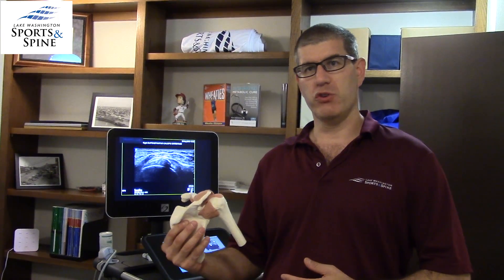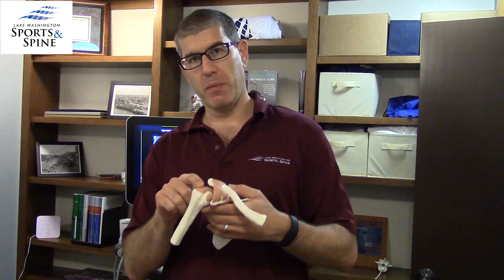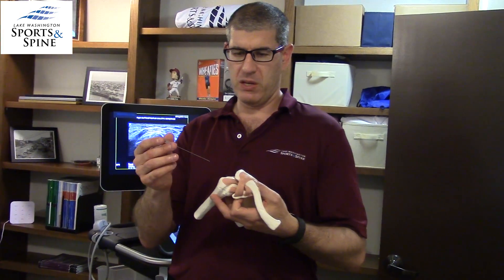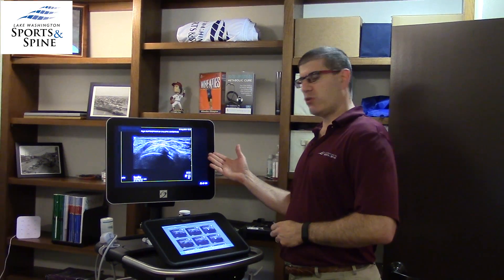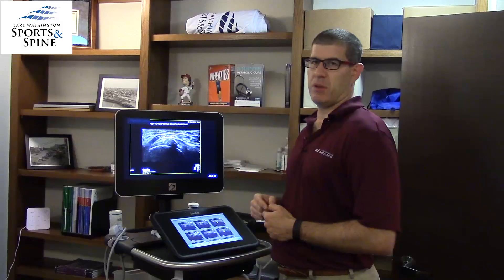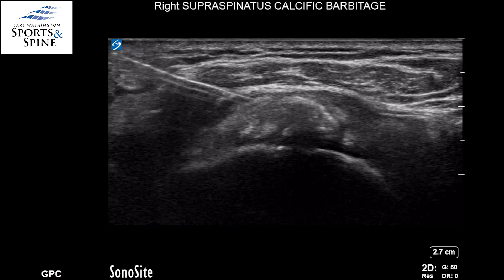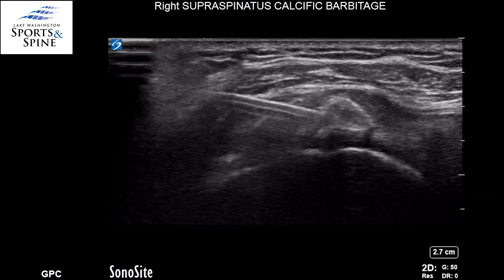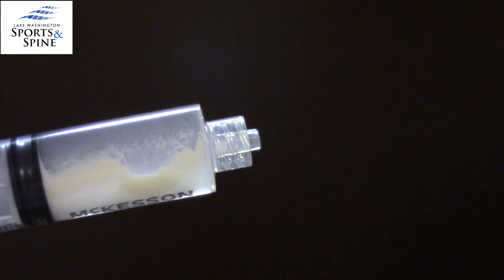Ultrasound-guided Barbotage for Calcific Tendinitis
Dr. Gary P. Chimes describes an ultrasound-guided barbotage for calcific tendonitis (of the shoulder).